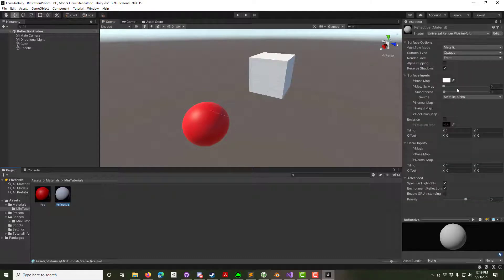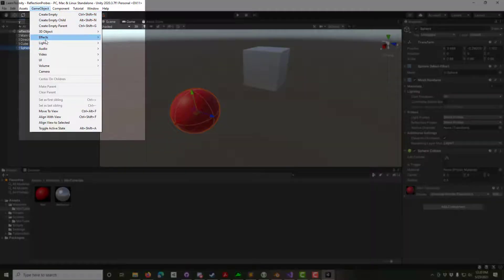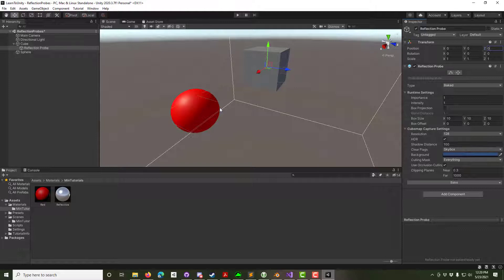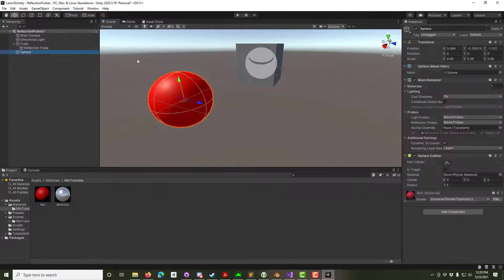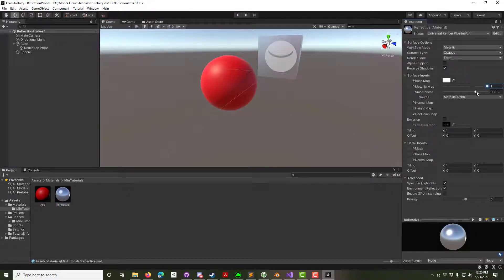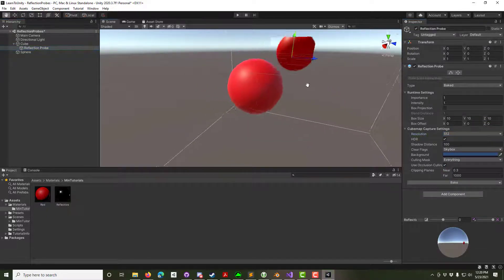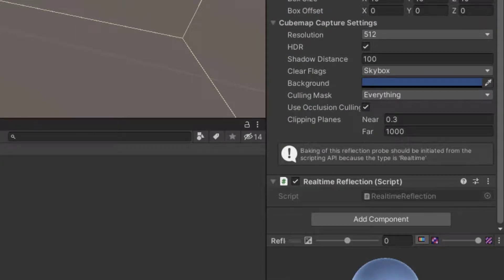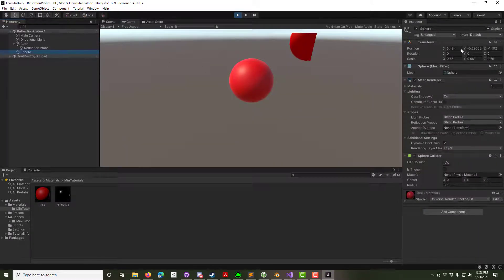Reflection Probes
How to create reflections in objects using Reflection Probes.

Scene: MinTutorials/ReflectionProbes